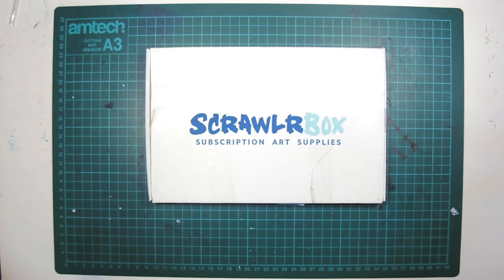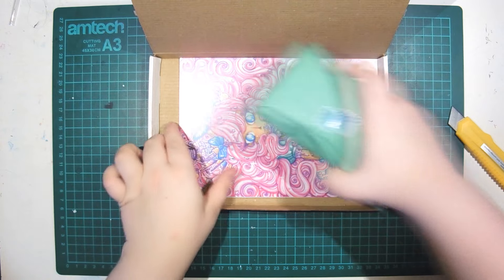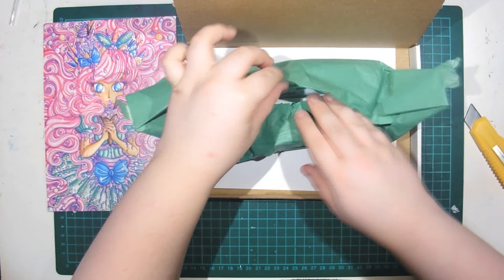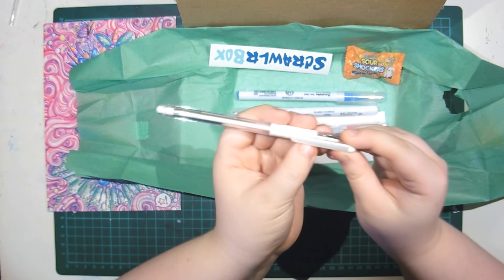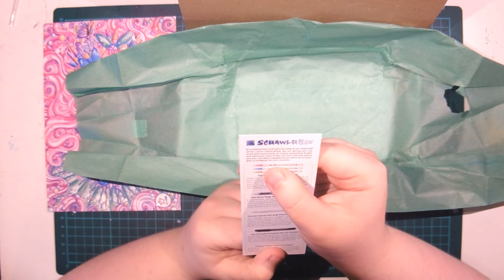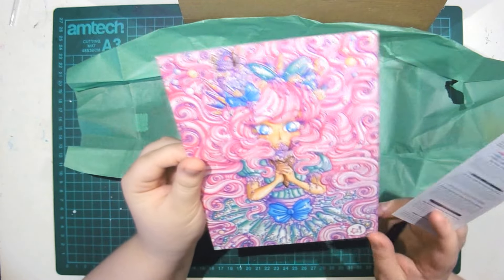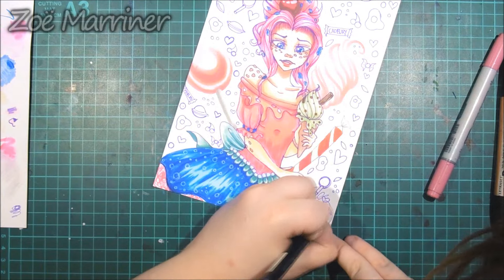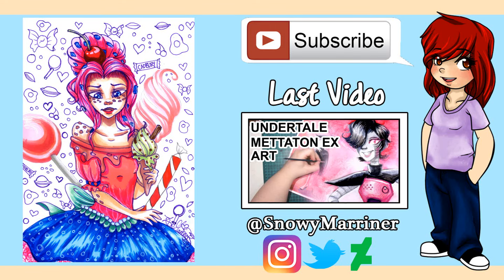SCRAWLRBOX AUGUST 2016! w/ Speedpaint and Unboxing (Sweet Sundae)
Is it sad I choose the Scrawlrbox video for  Sunday because of the theme name?